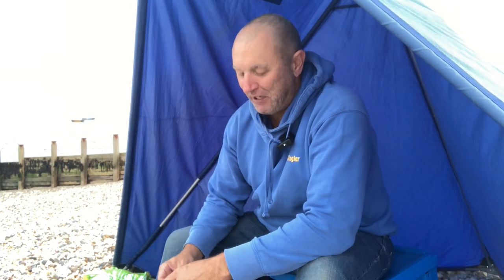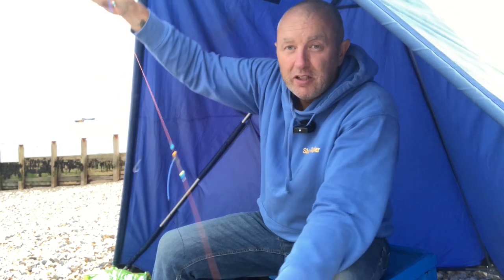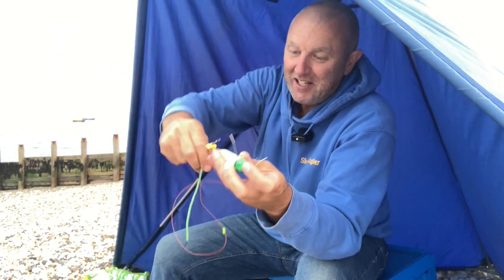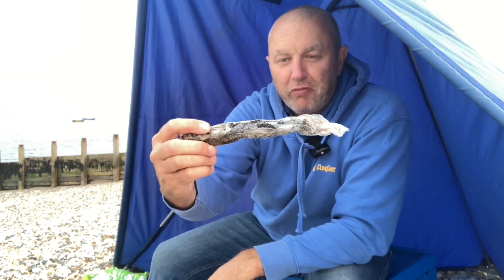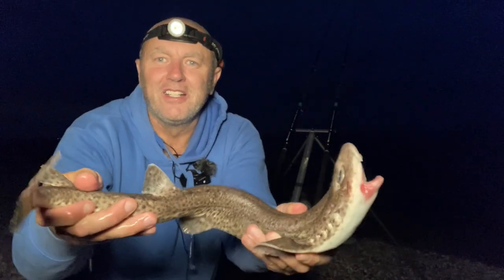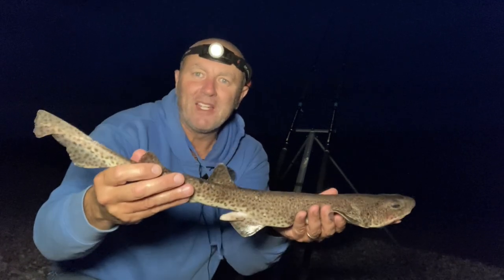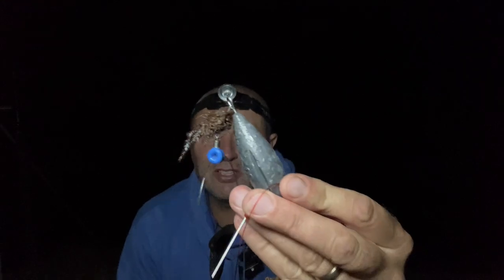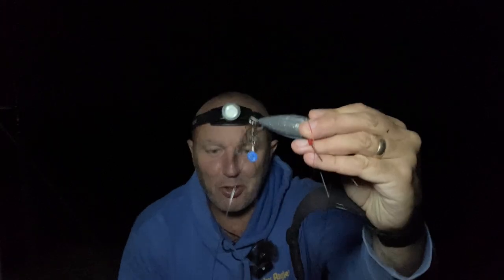Codling at Selsey East Beach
Took a midweek trip to Selsey for a chance of a codling and we wasn't disappointed as mark managed to pull one out .